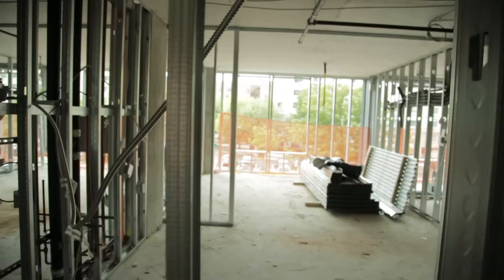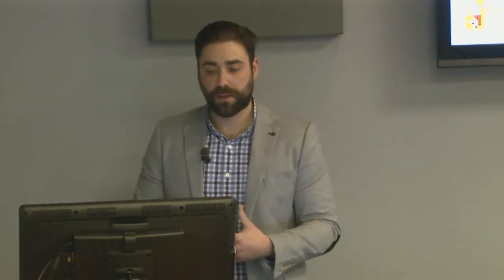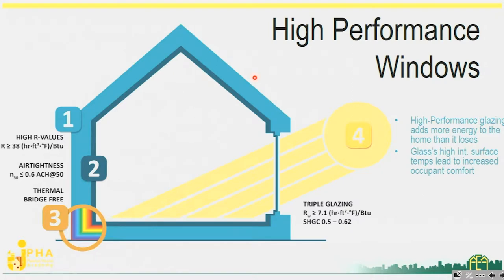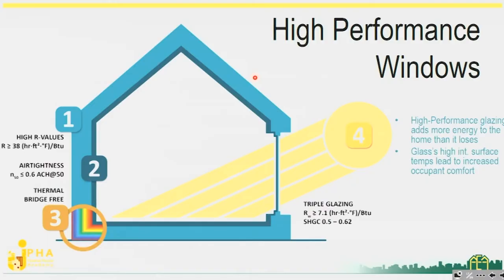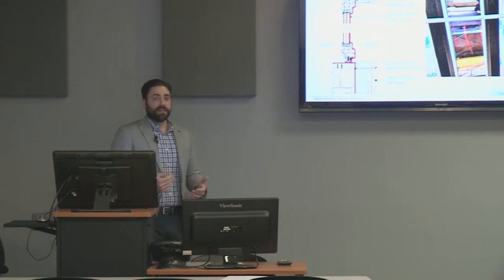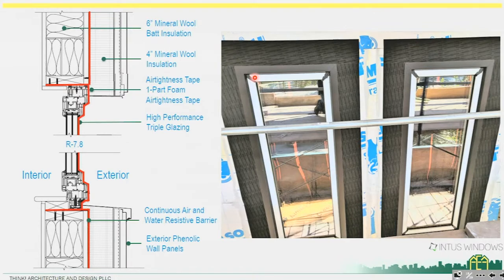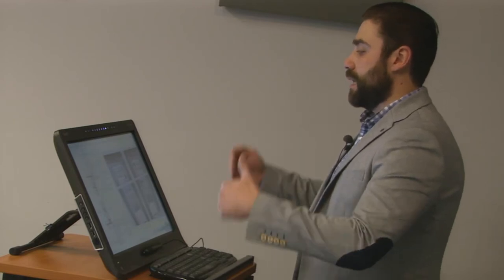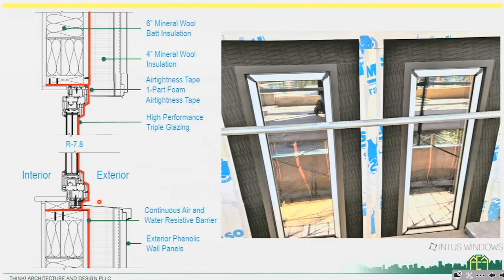3 PH Principles: High Performance Windows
Part 2 in AEA's YouTube video series describing how Passive House Principles are being implemented at an affordable multifamily building in the borough of Queens, New York City. This video discusses the characteristics and key elements of design and installation of of triple pane windows to enable harvesting of solar gain in winter while preserving beneficial thermal properties of conditioned air throughout the year with high R values and air barrier continuity.